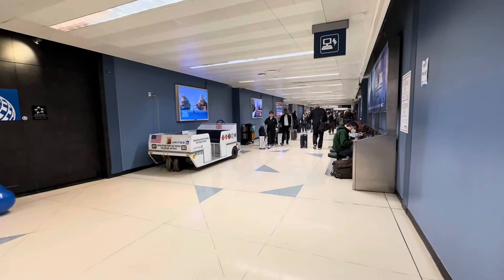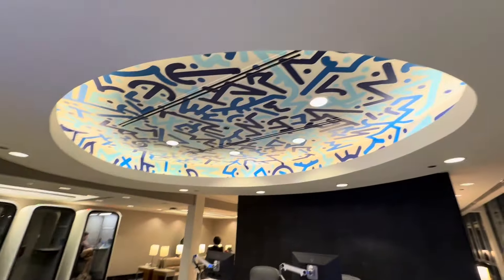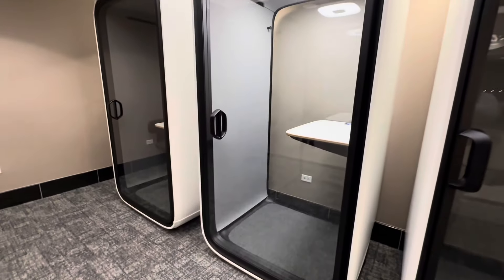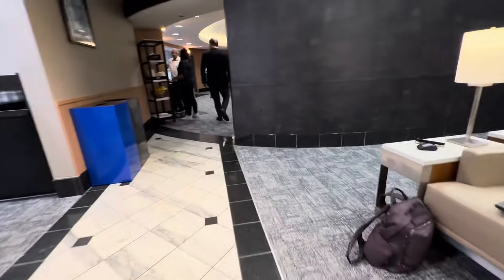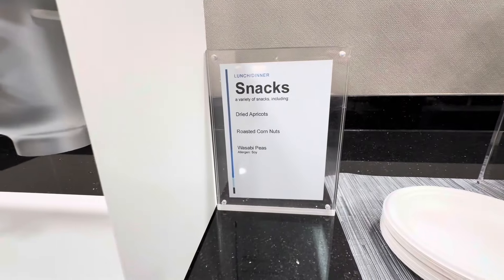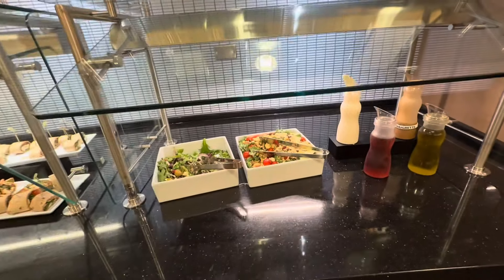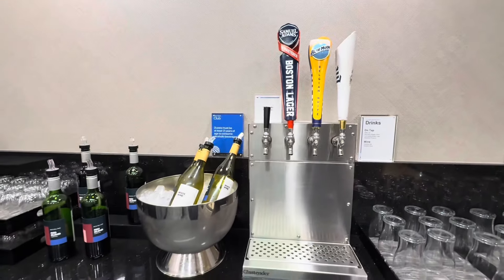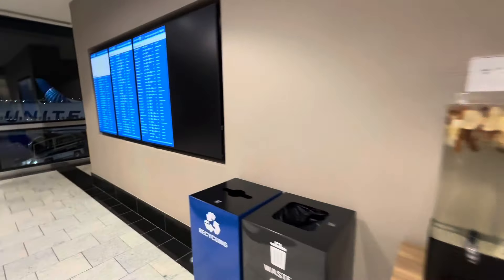🎈NEW United Club Chicago ORD T2 - Grand Opening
Brand New United Club in T2 off of the E Concourse (this is a retrofitted delta Club). Very nice option and adds more T2 capacity.